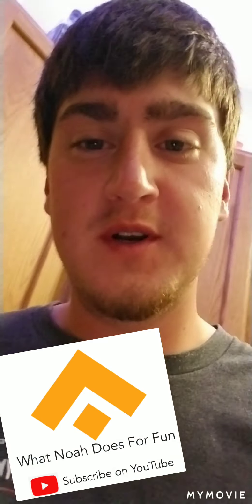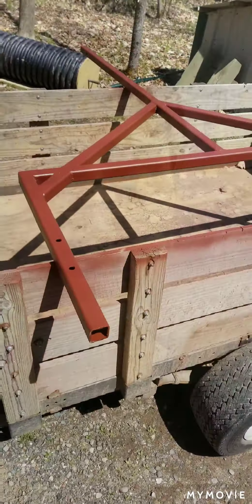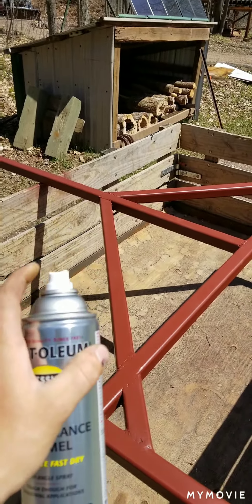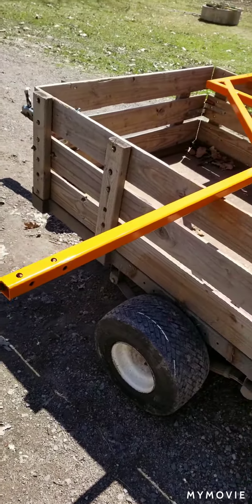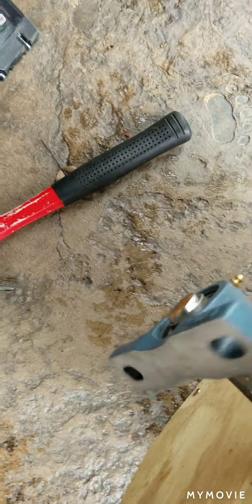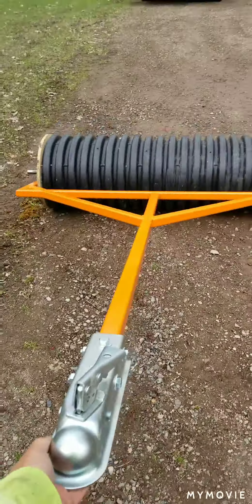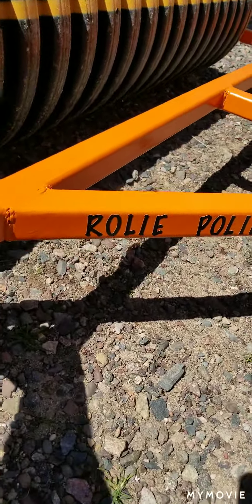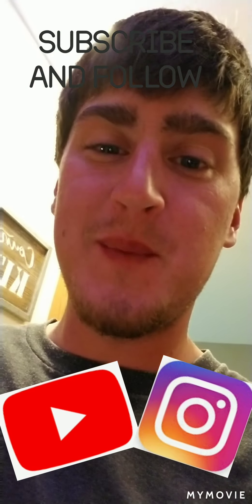Finished my home made cultipacker!!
Finished my cultipacker just in time to use it on my food plot I've been working on.